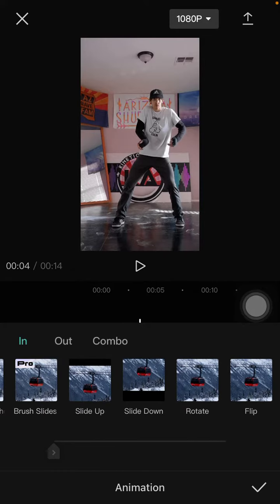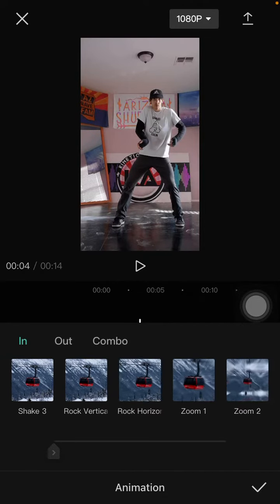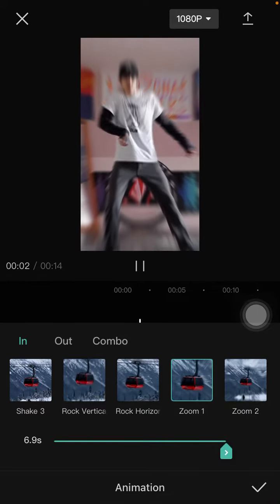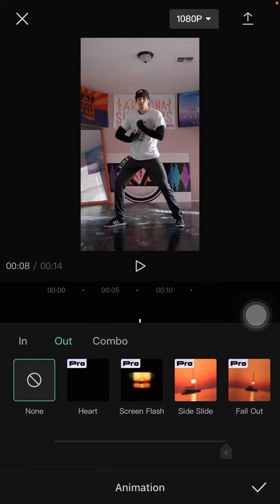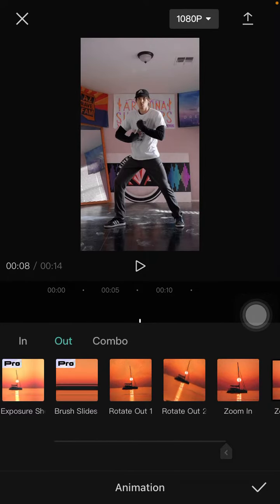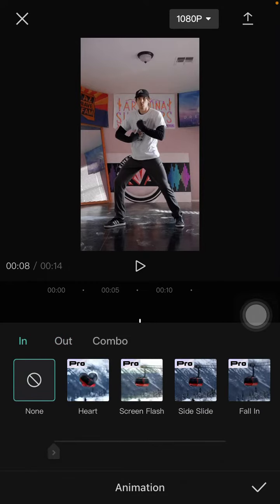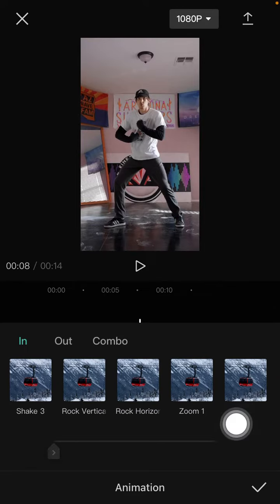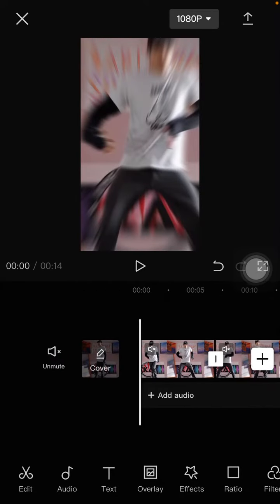Easy Tutorial on CapCut! How Can You Make Zoom In Zoom Out Effect in CapCut App Easily?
This tutorial will show you how you Can Create this effect on CapCut app.